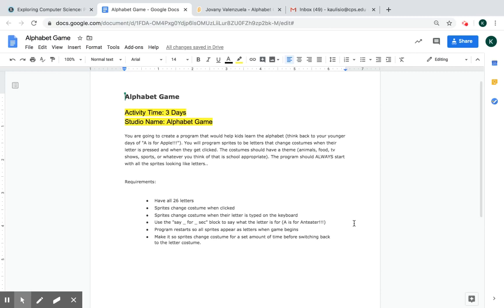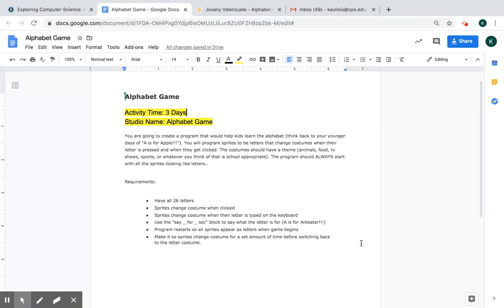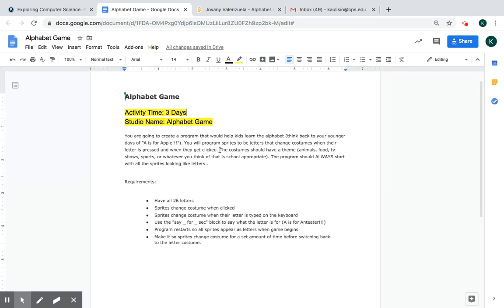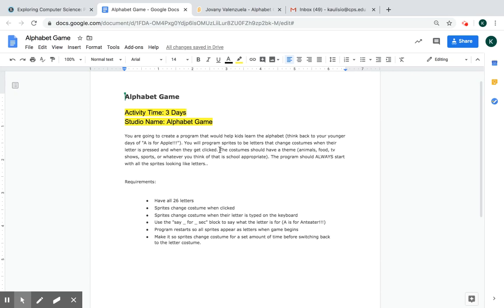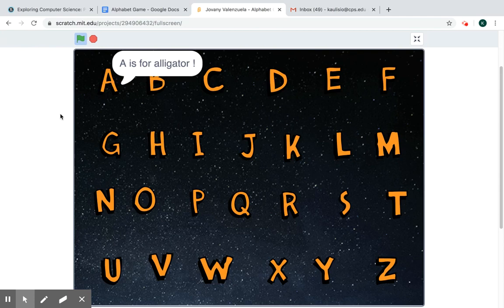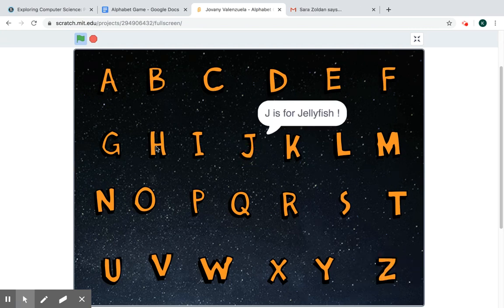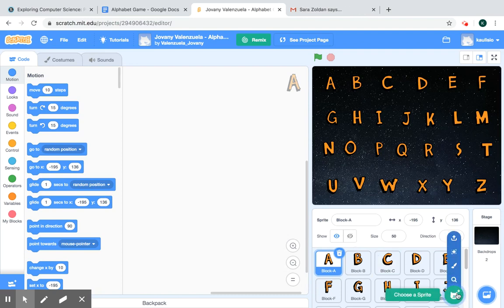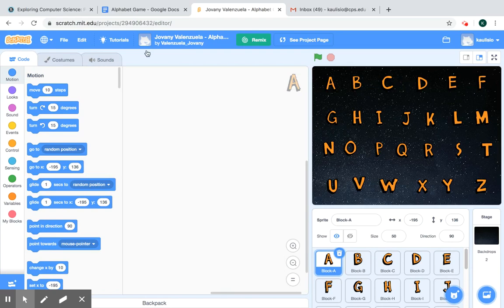Alphabet Game Video